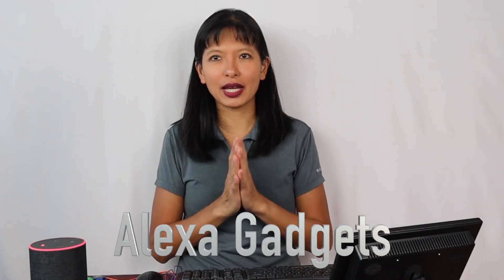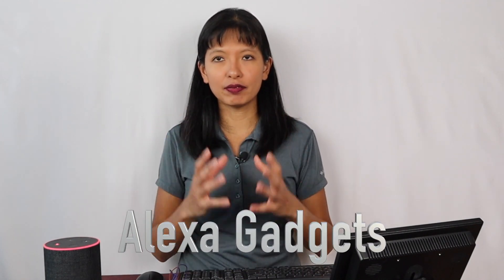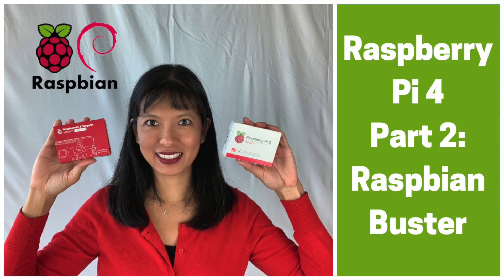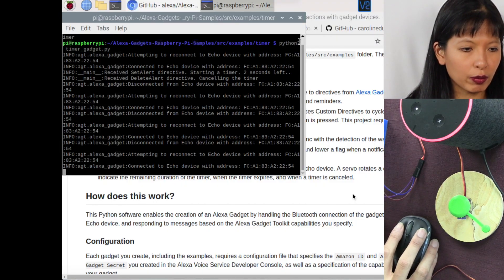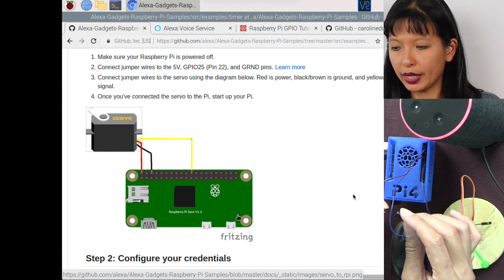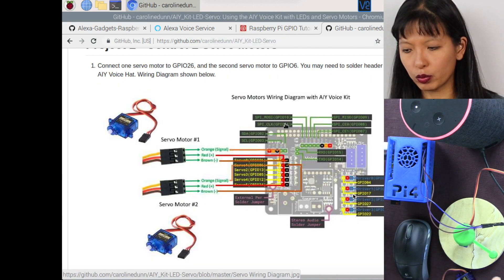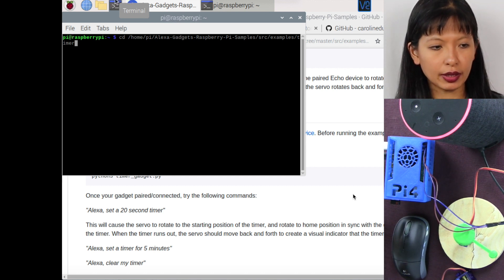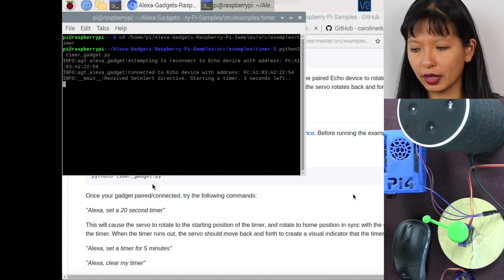Raspberry Pi as an Alexa Gadget Part 2: Servo Motor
In this video, we turn a Raspberry Pi into an Alexa Gadget and add a Servo Motor. When you start a timer on Alexa, the servo motor will move and indicate a countdown. When the timer is complete, the servo motor will wave back and forth to indicate time is up.

Materials:
Servo Motor
Raspberry Pi 3B+ Kit
Male-to-Female Jumper Cables
330 Ohm Resistor (used in Part 1)
Amazon Echo